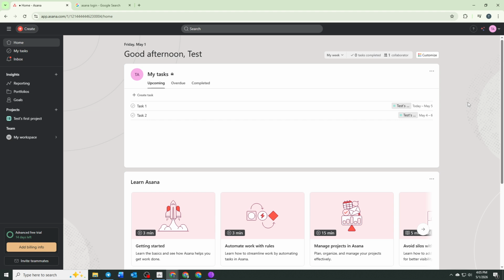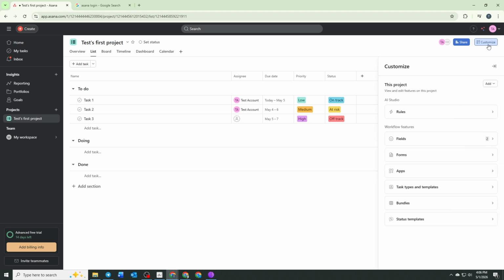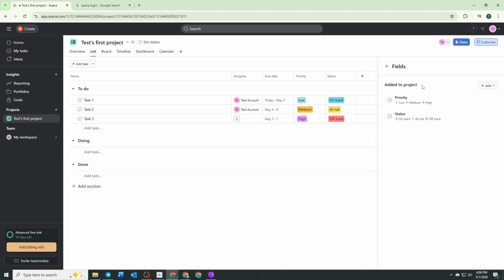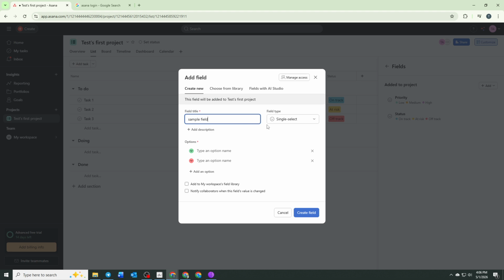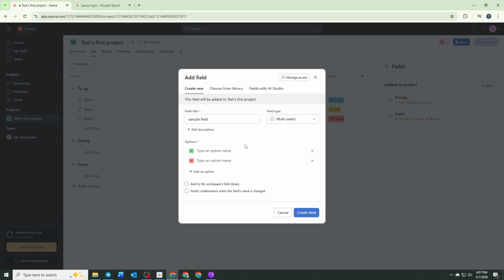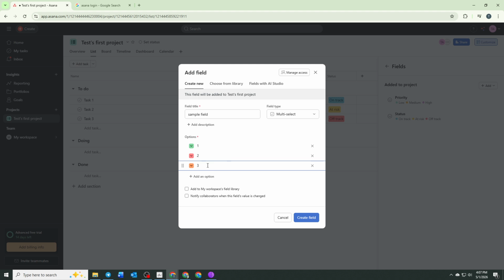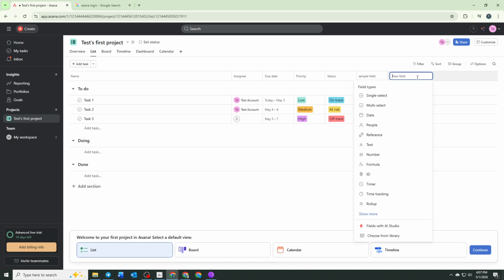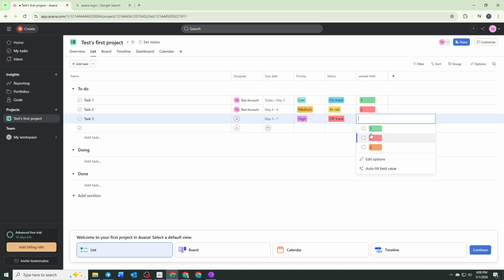How To Use Custom Fields In Asana To Organize Your Projects [2026 Guide]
Are you looking to enhance your project management skills in Asana? In this video, we dive deep into the powerful feature of custom fields, showing you how to tailor your project organization to fit your unique needs. You'll discover the step-by-step process to create and implement custom fields that streamline your workflow and improve collaboration.

By the end of this video, you'll have a solid understanding of how to leverage custom fields for better project visibility and efficiency.